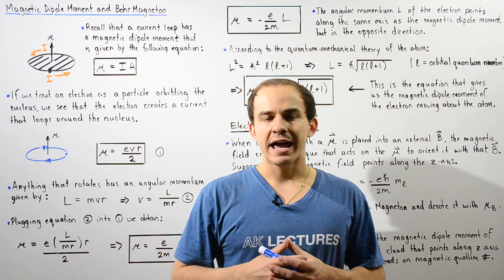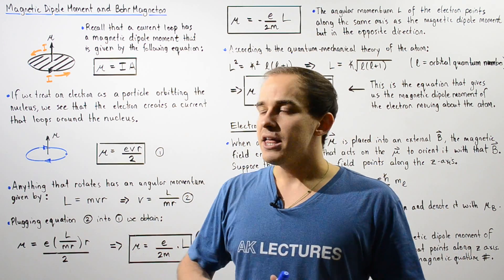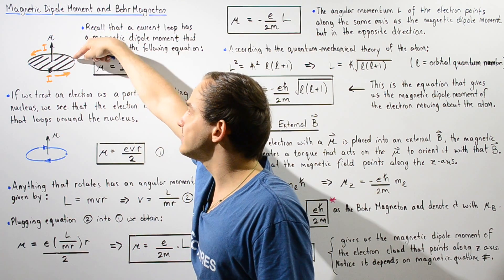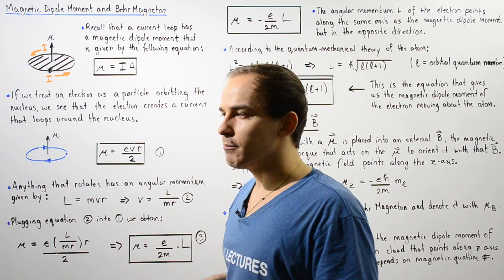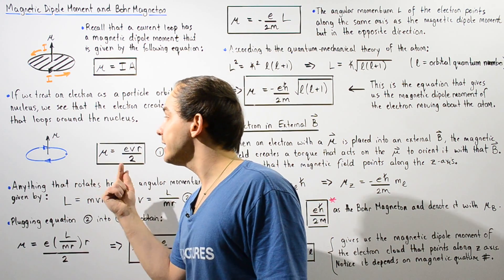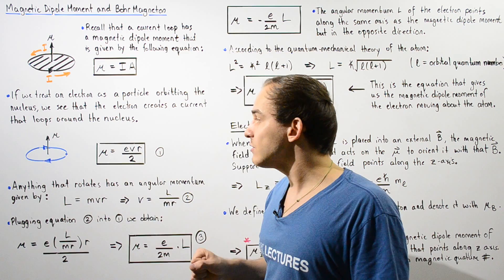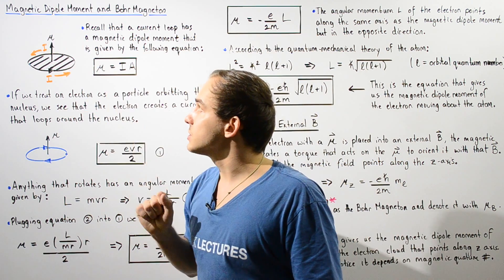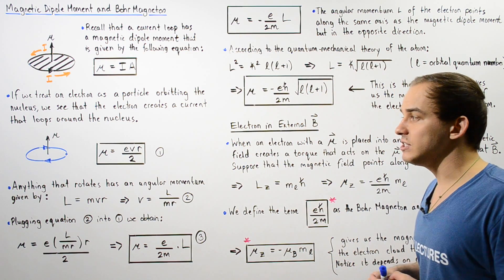Electron Magnetic Dipole Moment and Bohr Magneton